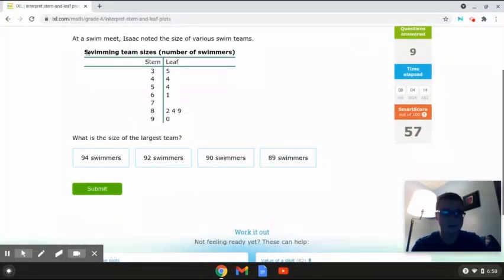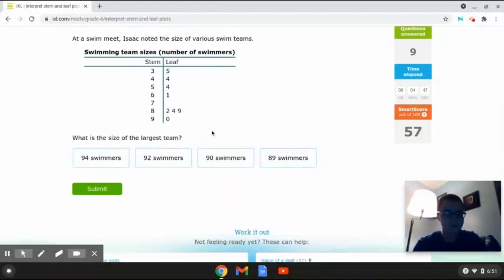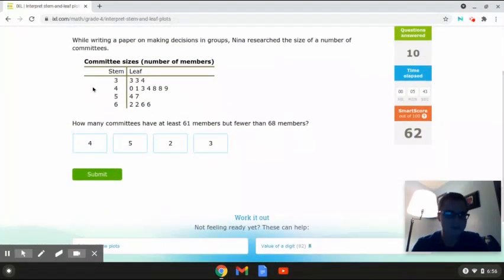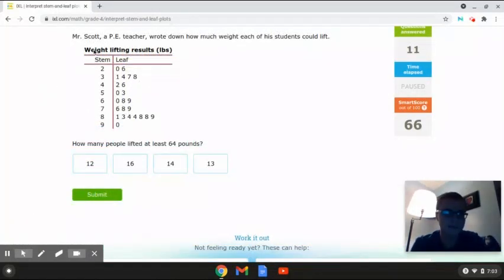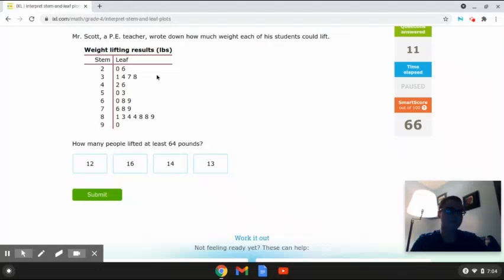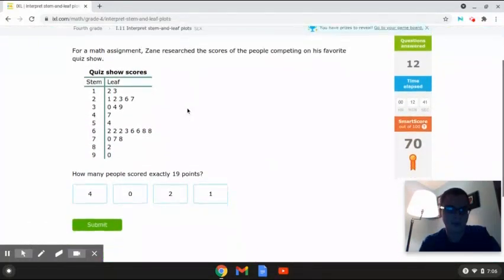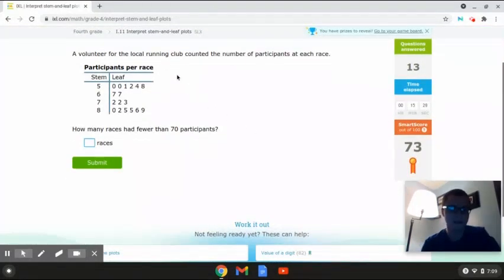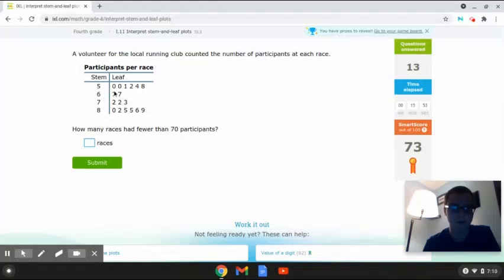Interpreting Stem and Leaf Plots with Zach Paikoff!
In this video, I explain how to interpret stem and leaf plots. I hope you find it helpful and useful! :)